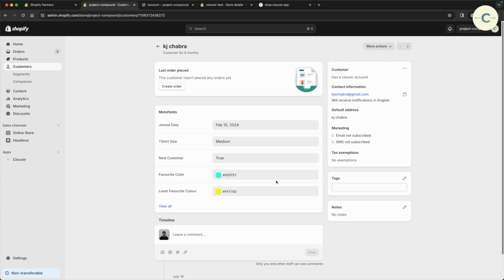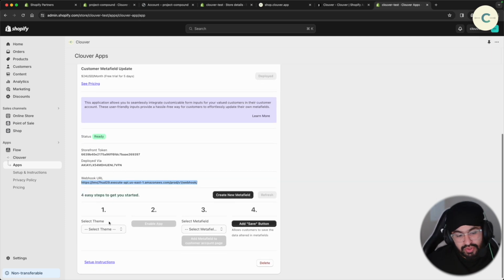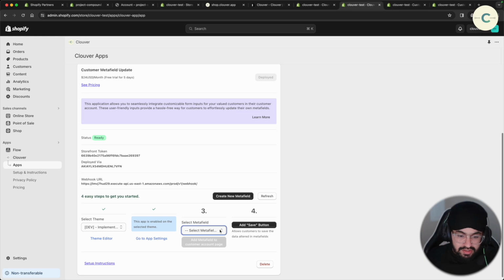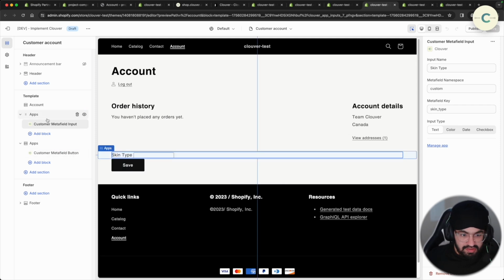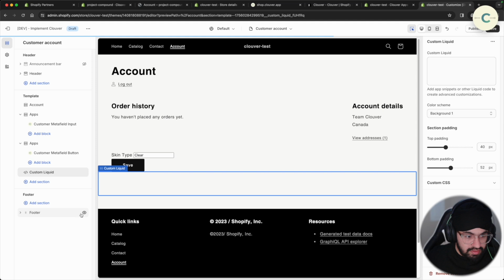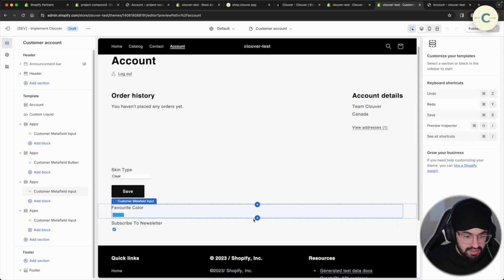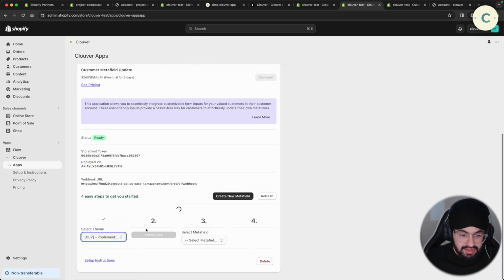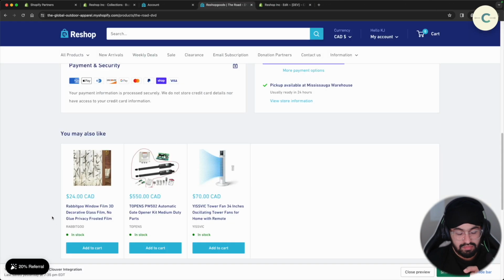Shopify - Customer Metafield Update - Part 1